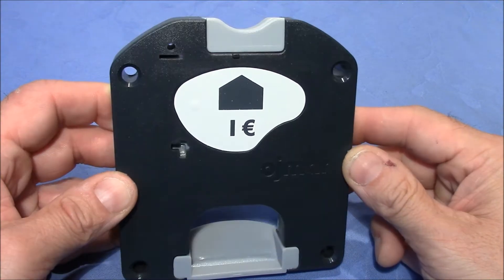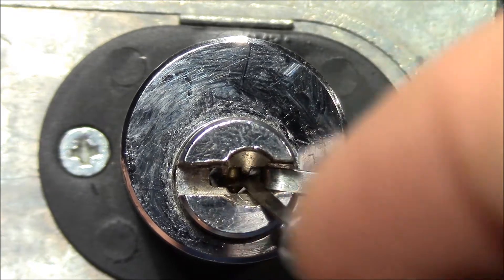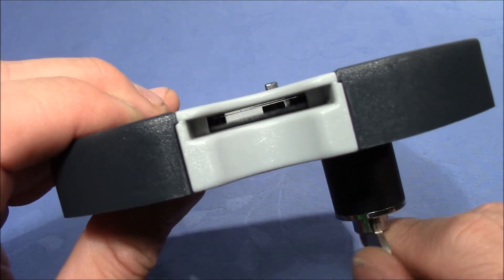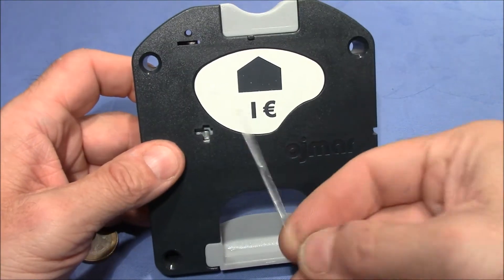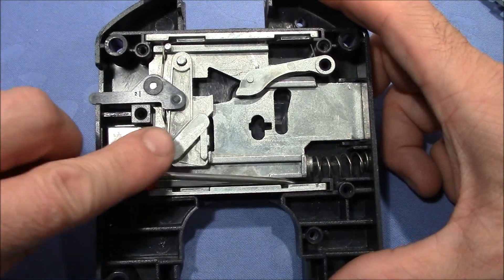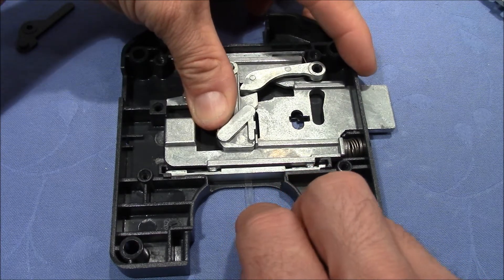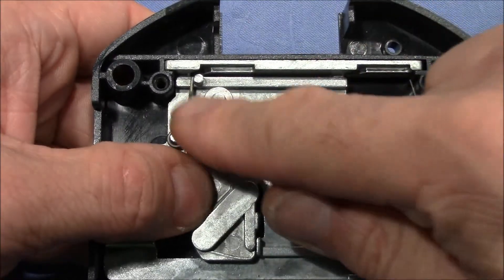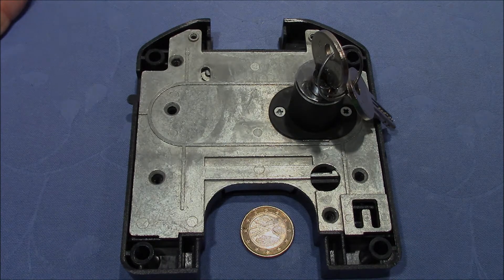(picking 415) Locker Coin Deposit lock (Spindschloss) picked / manipulated and explained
I bought myself this locker lock to play with it. It's fun to explore the mechanism and to find a way to manipulate it.
Coin deposit locker lock picked / manipulated / disassembled and explored. Spindschloss gepickt / manipuliert / auseinandergenommen und Funktionsweise erklärt.